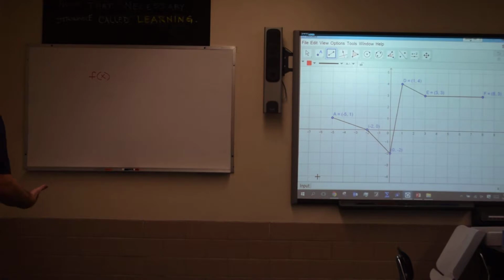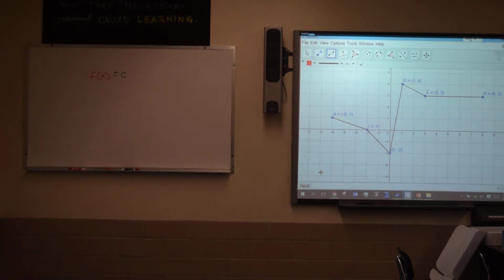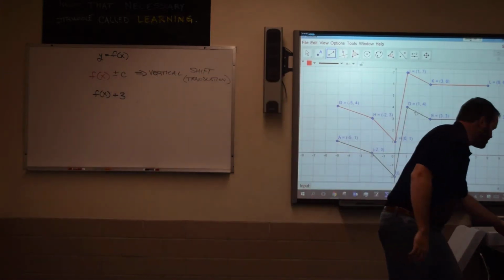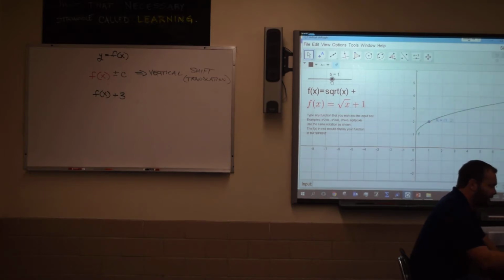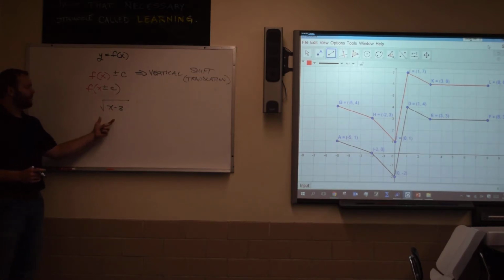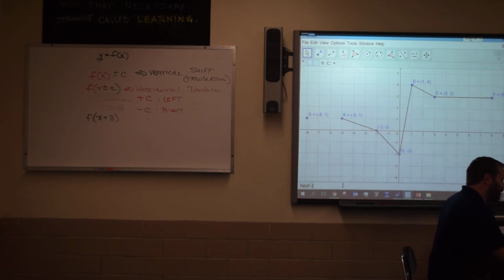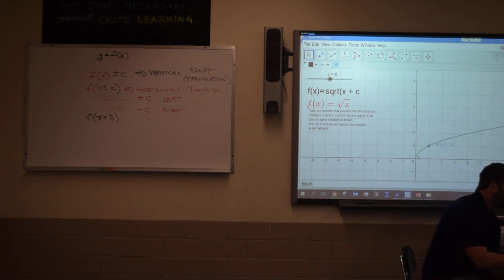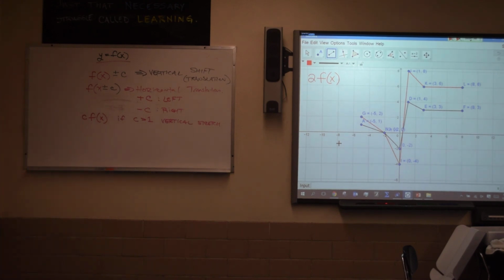2.6 part 1